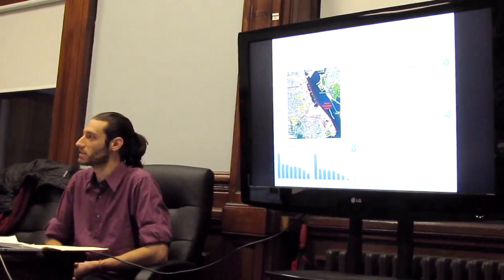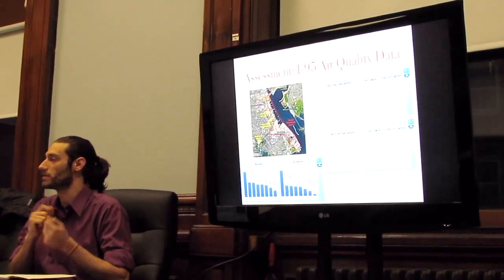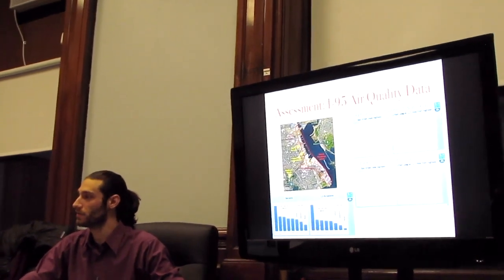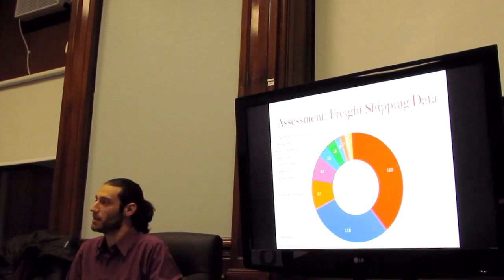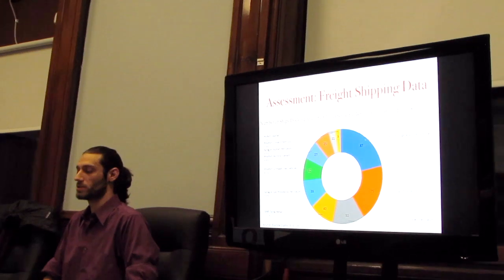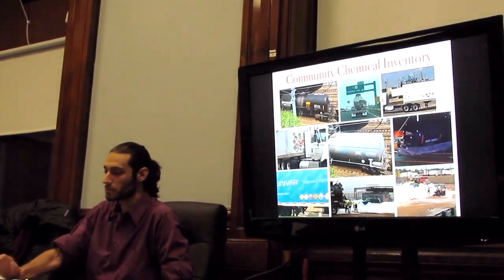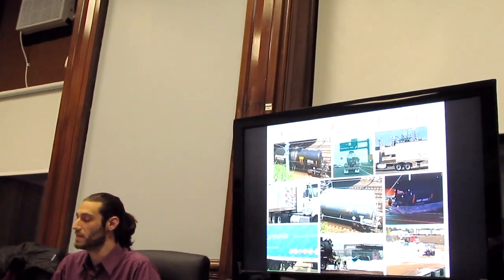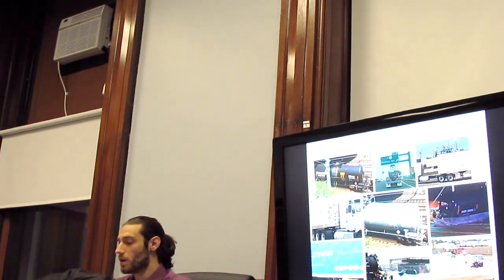Julian Drix, Port Health Risks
Julian Drix presents the health risks from traffic and industrial operations along Allens Avenue in Providence.  Dec. 17, 2019.